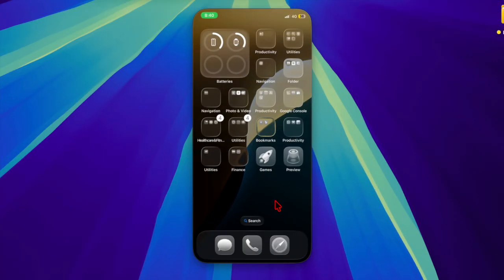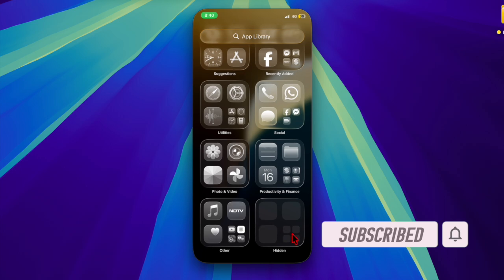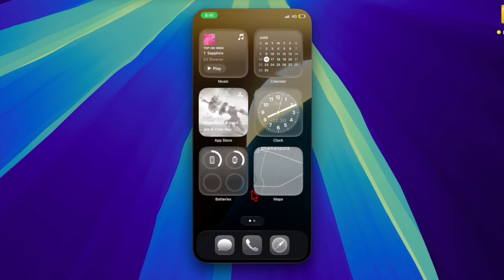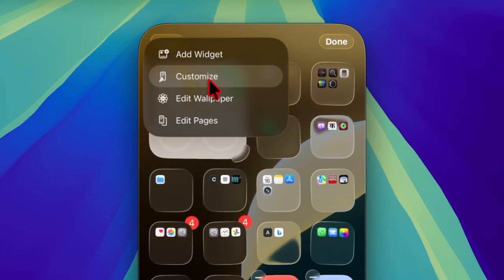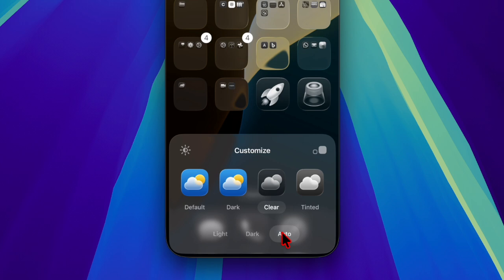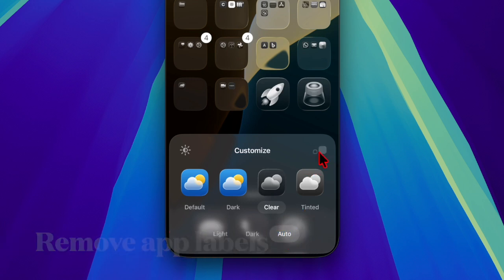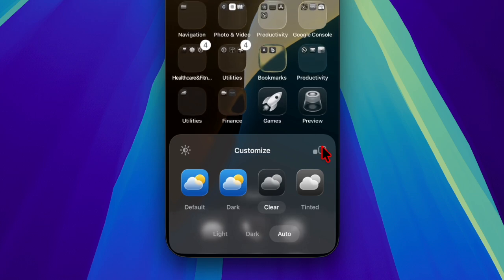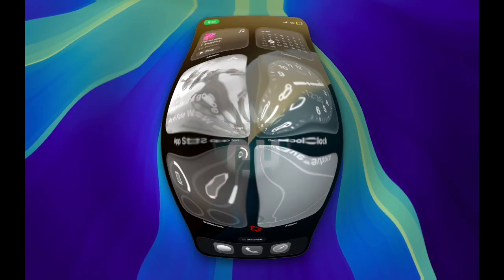How to Get Clear App Icons in iOS 26 on iPhone & iPad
iOS 26 introduces a sleek new personalization option—Clear App Icons for your Home Screen. If you're aiming for a minimalist or transparent aesthetic, this new feature lets you remove the app icon backgrounds while retaining the glyphs for a clean, modern look. In this tutorial, we’ll show you how to enable Clear App Icons on your iPhone or iPad running iOS 26.